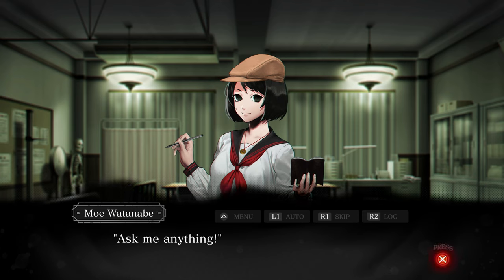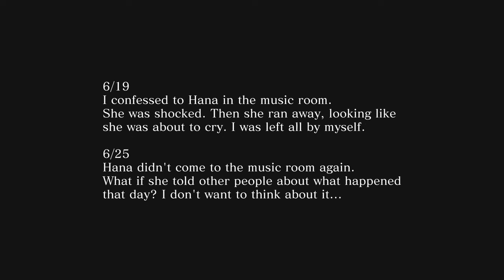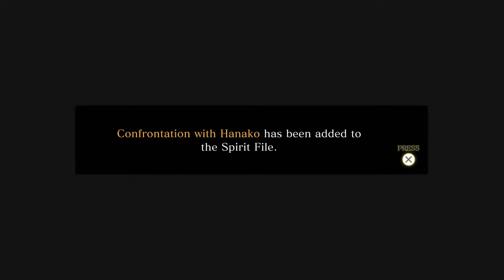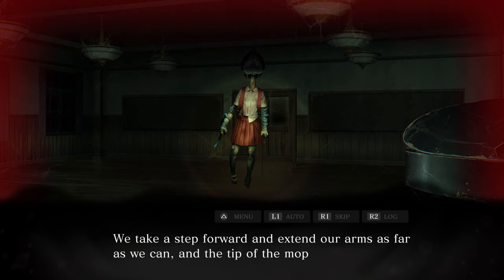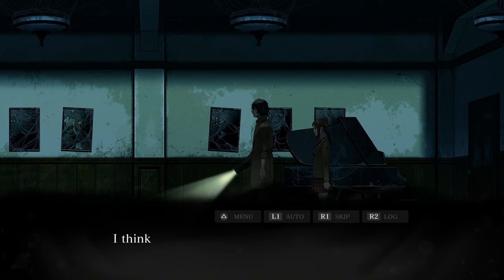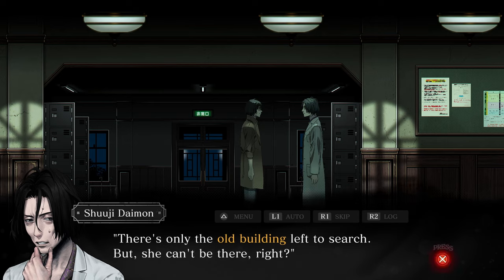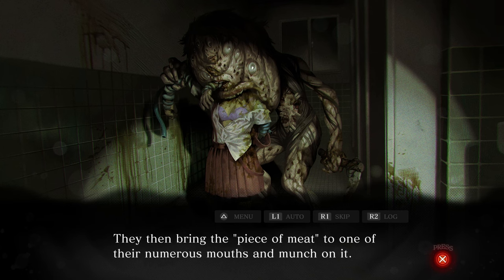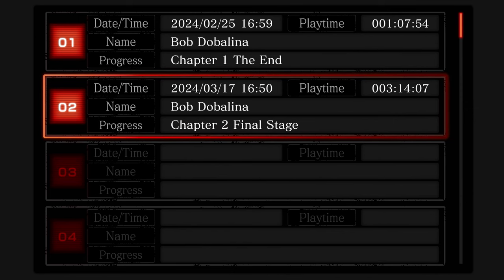The Promised Song - SPIRIT HUNTER: DEATH MARK II w/ UDJ & TheNSCL - Episode 5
At the end of darkness, there exists light and salvation. Can we purify Hanako and ease her suffering?
Follow me on Bluesky!